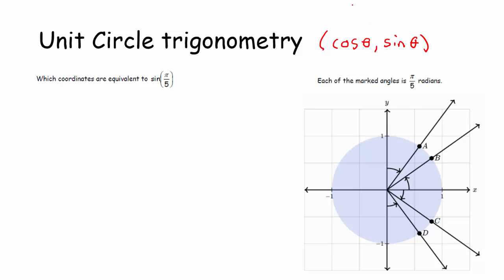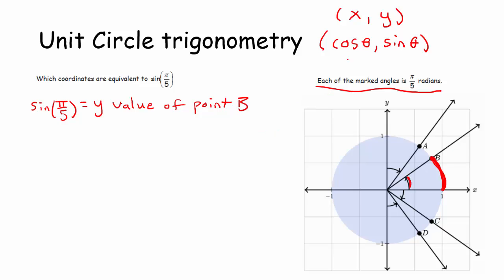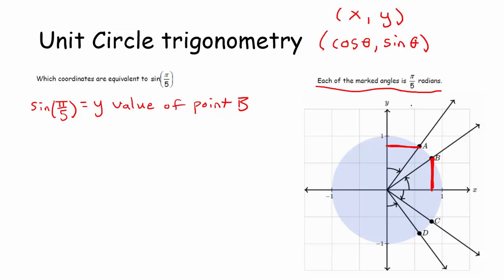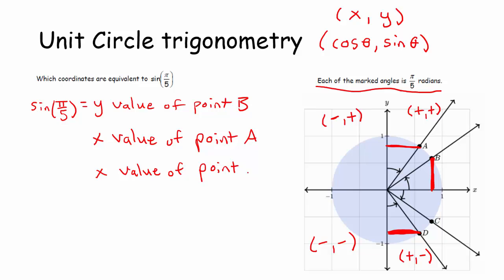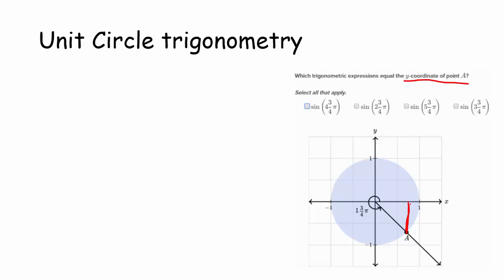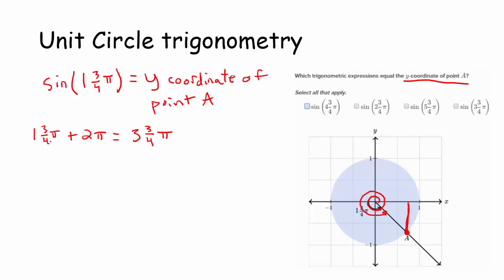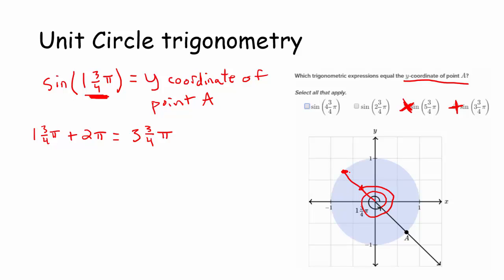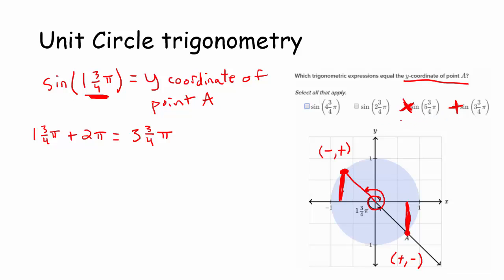Unit Circle Trigonometry